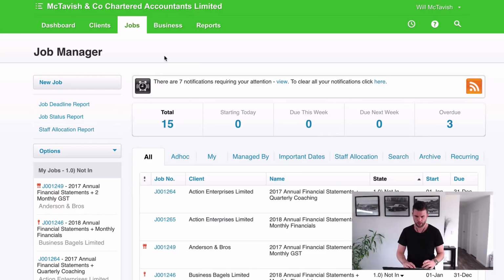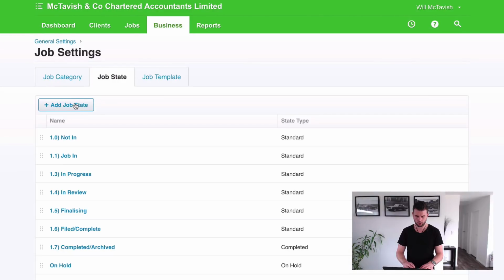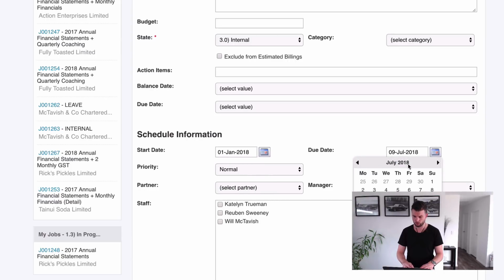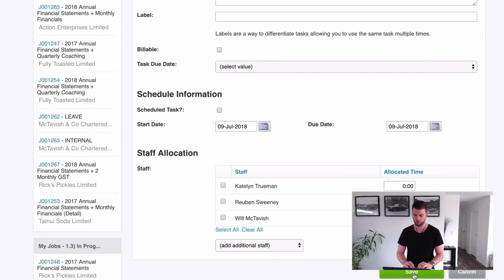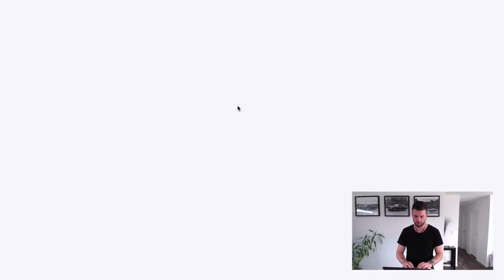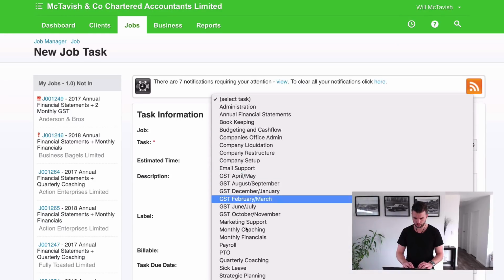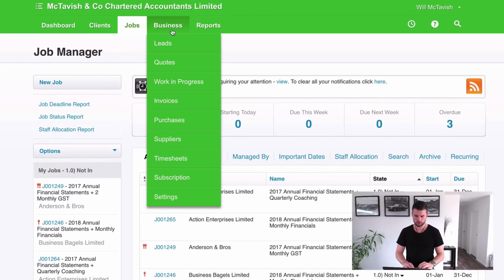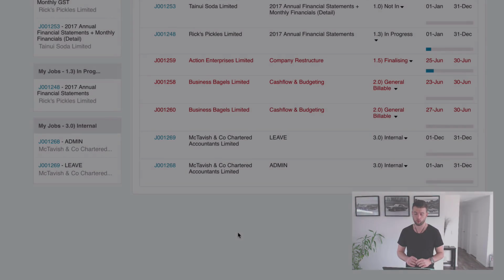How to Set Up Internal Jobs with Xero Practice Manager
Will McTavish shares with us how to set up your internal jobs with Xero Practice Manager.

We'll answer any questions you have about Xero Practice Manager or your journey to becoming a digital practice in the comments below.